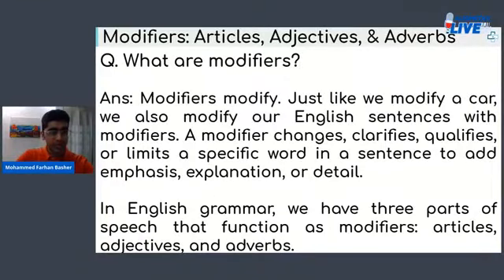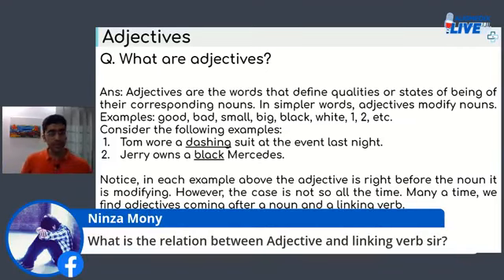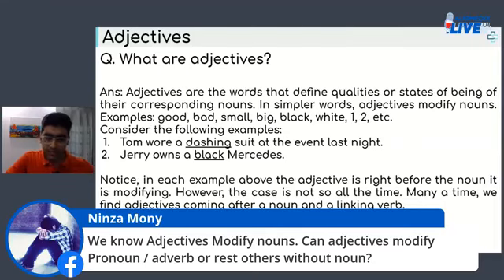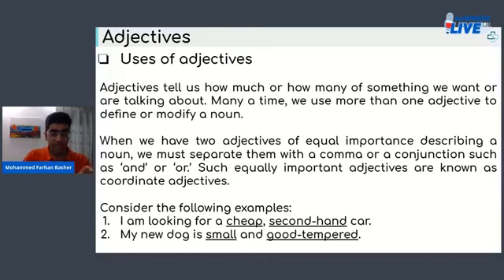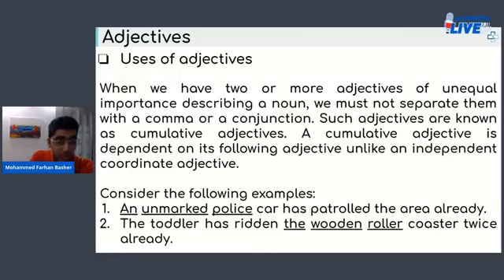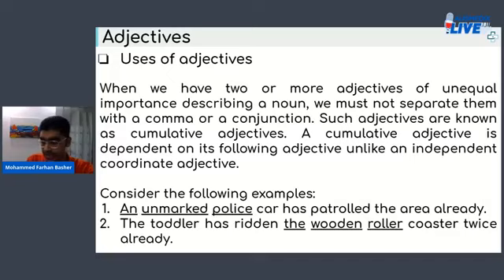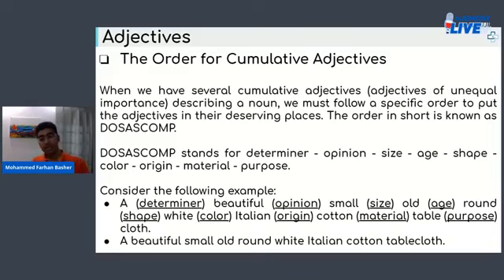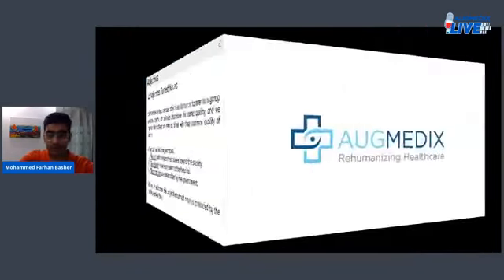Comprehensive English Language Development Course